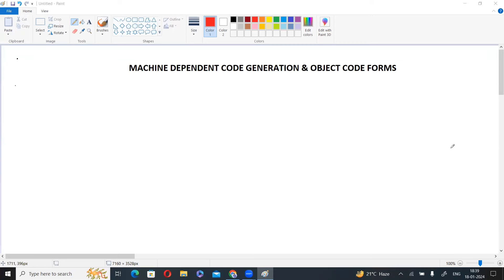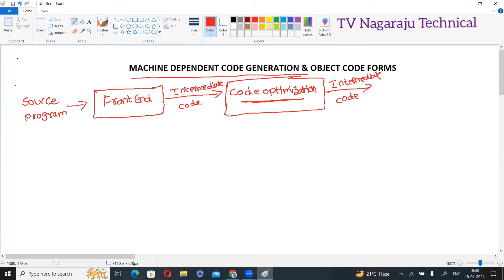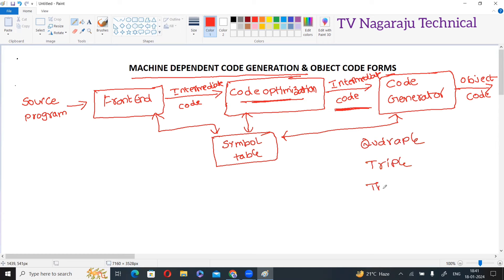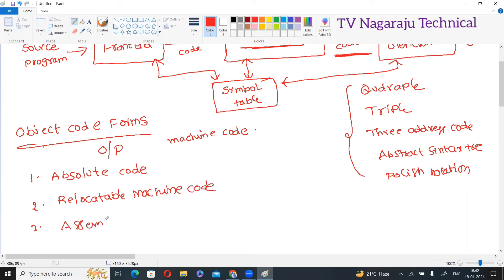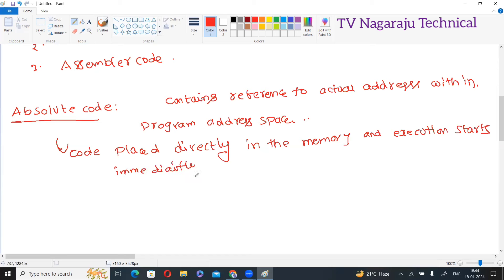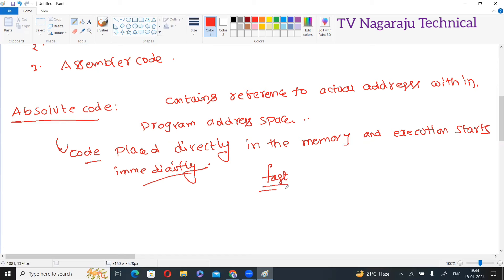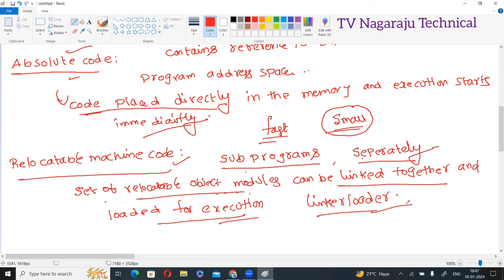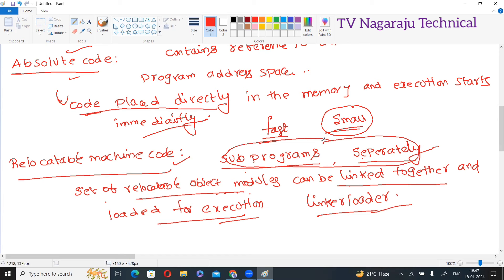MACHINE DEPENDENT CODE GENERATION||OBJECT CODE FORMS||ABSOLUTE CODE| RELOCATABLE CODE|ASSEMBLER CODE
In this video we discussed Machine dependent code generation and Object code forms.
1.Absolute code
2.Relocatable code
3. Assembler code

Compiler Design

C - Programming